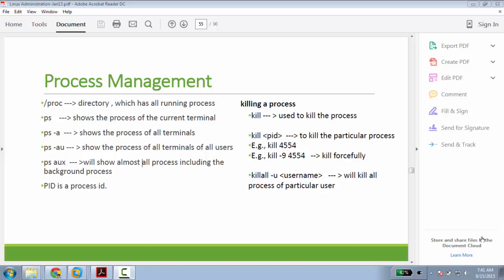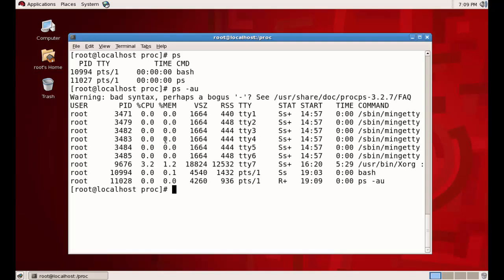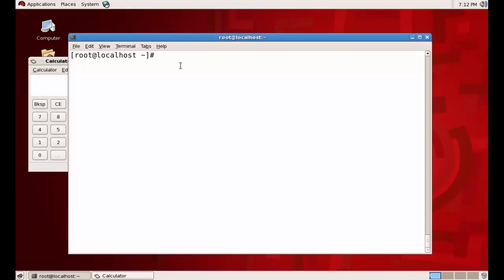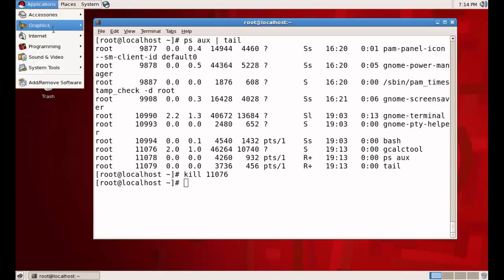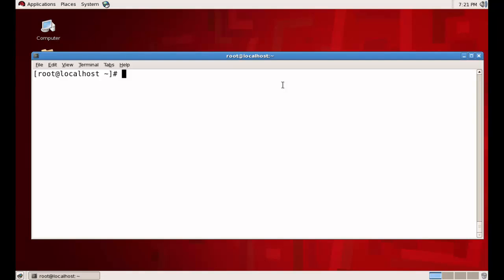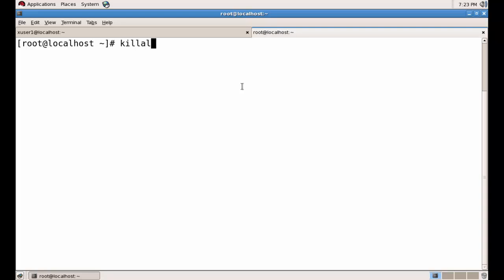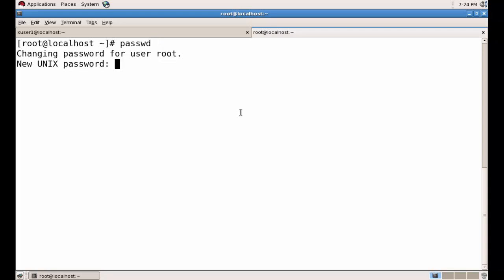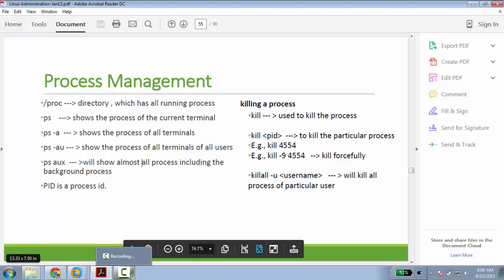Process Management in Linux / Unix OS